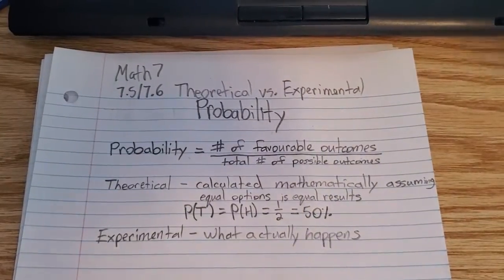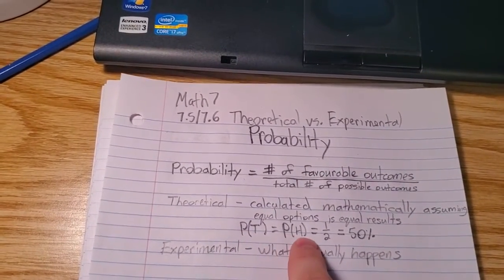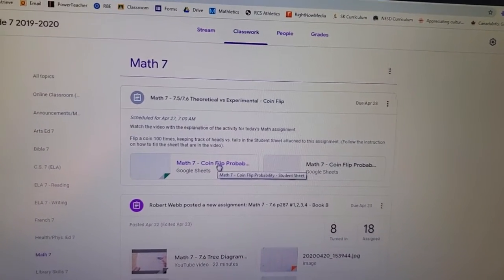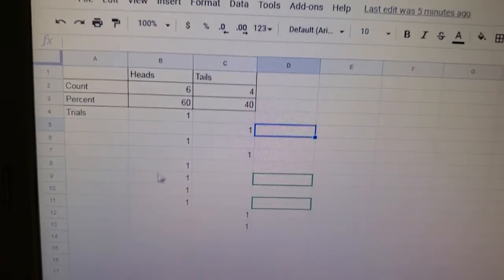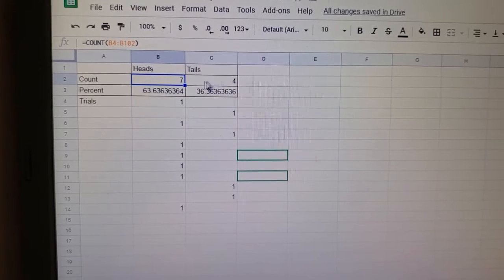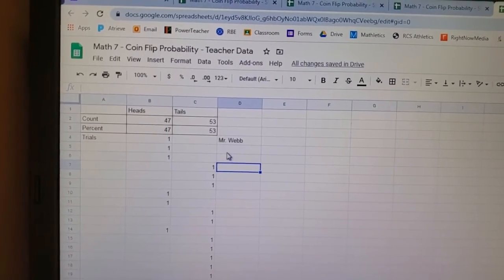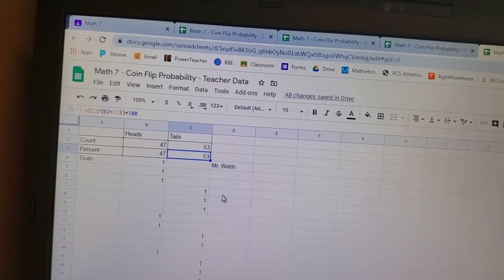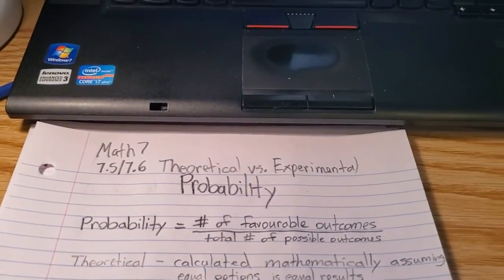Math 7 - 7.5/7.6 Activity - Theoretical vs Experimental Probability - Coin Flip